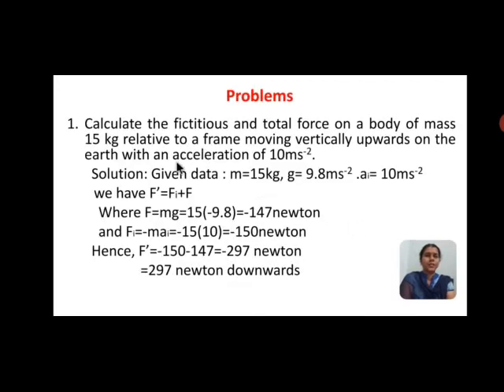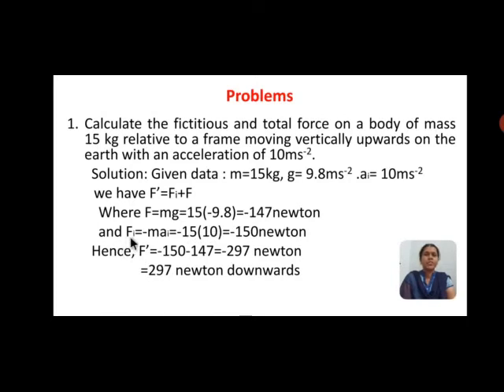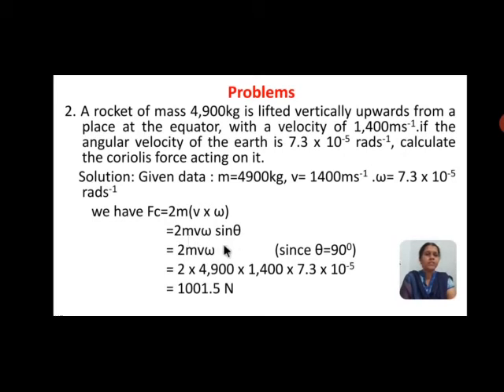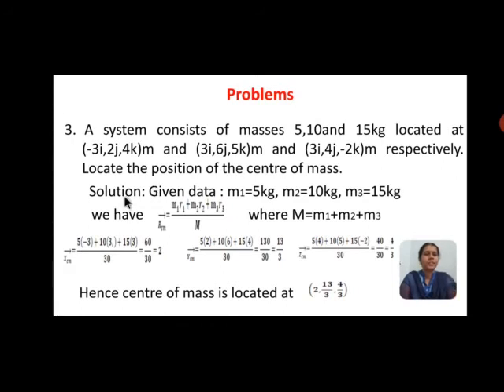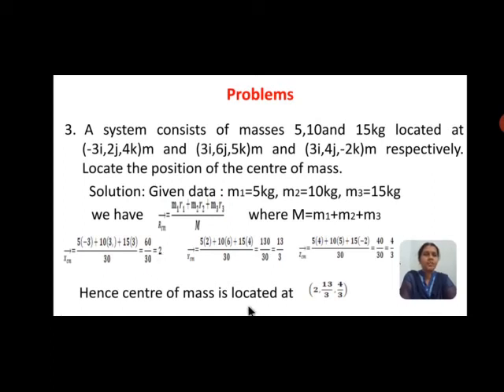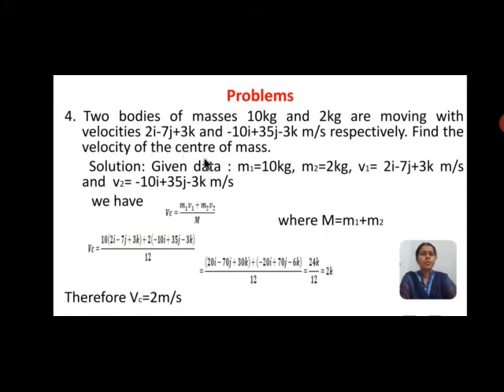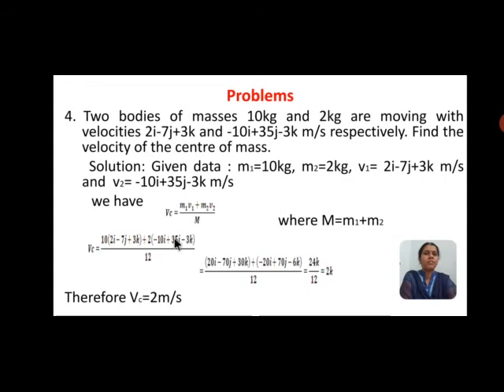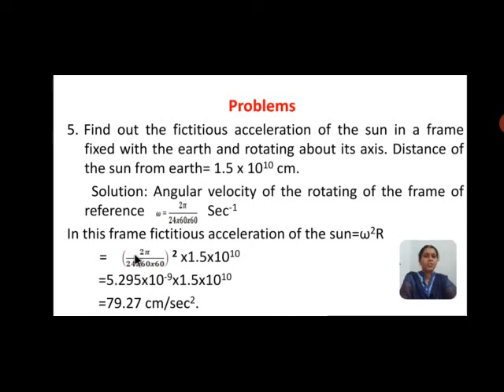B.Sc 1SEM Session 8, Problems under Frame of Reference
B.Sc 1SEM Session 8, Problems under Frame of Reference, Akkamahadevi Women University Vijayapur